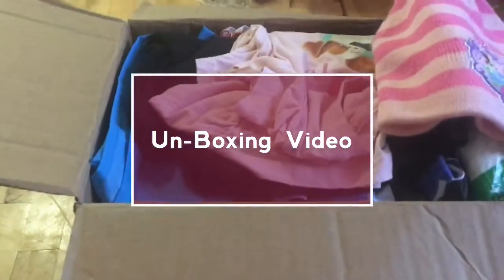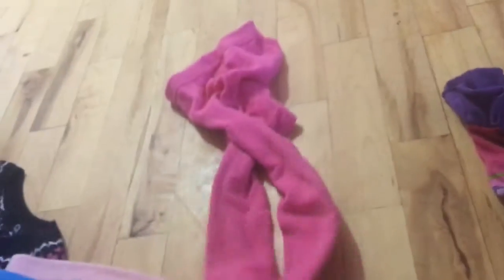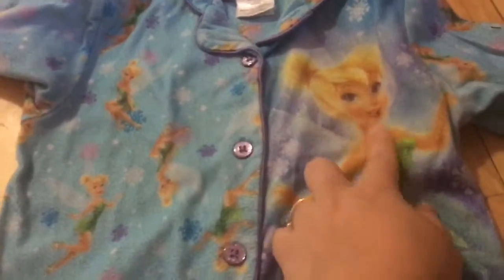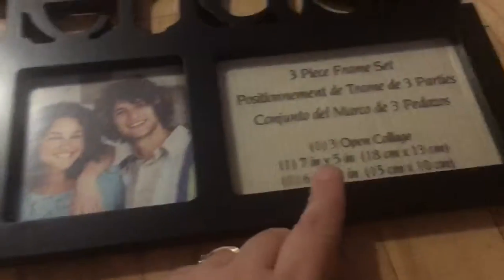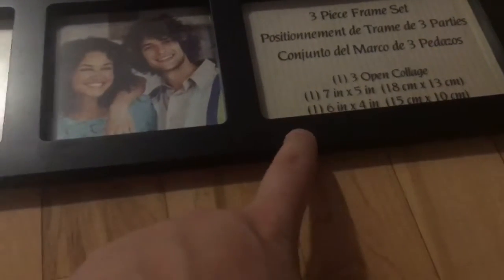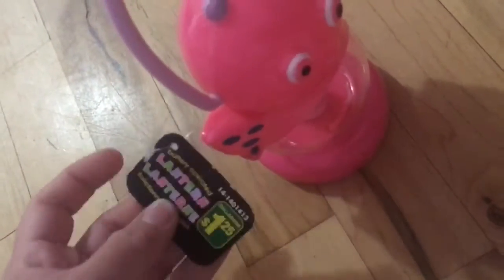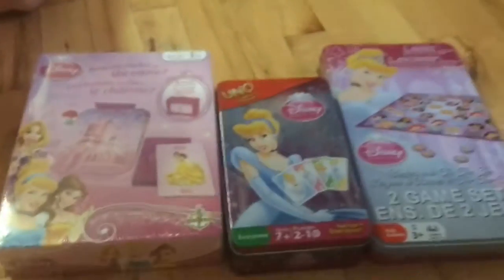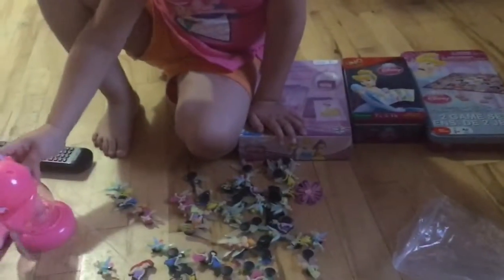Un-Boxing Video From Angie